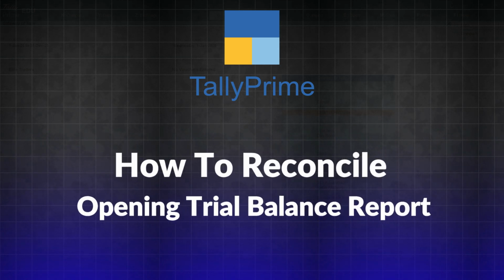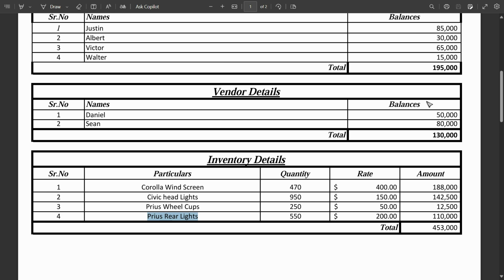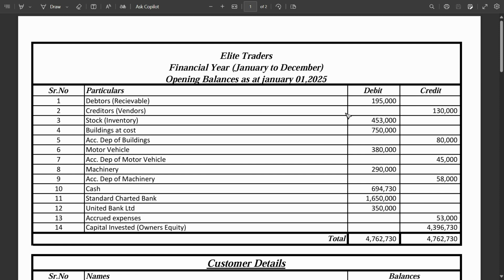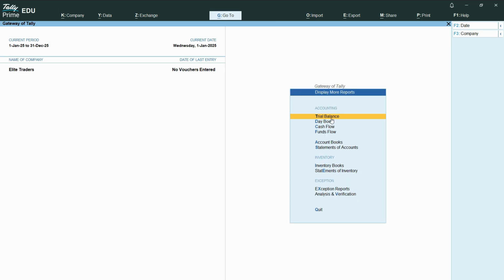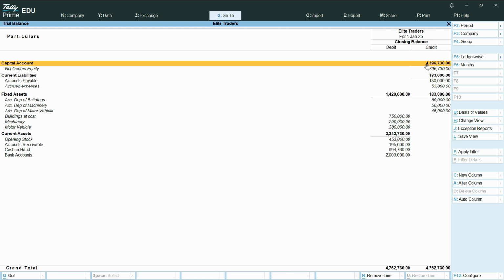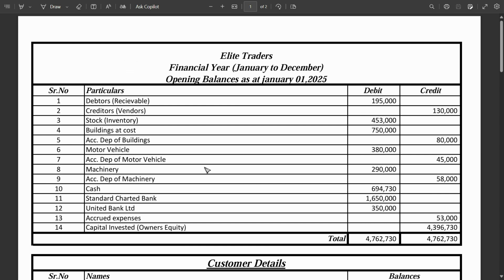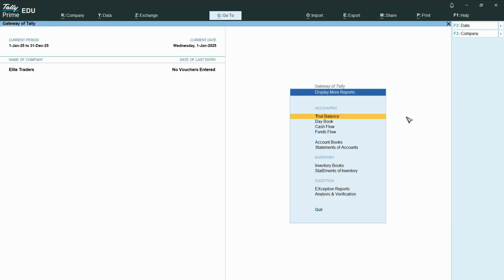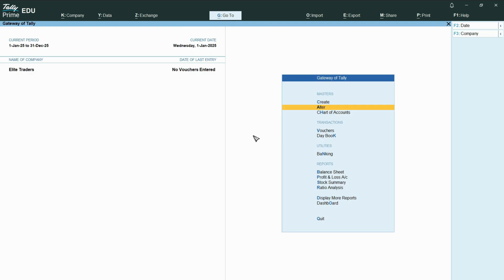How To Reconcile Opening Trial Balance Report | Step By Step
In this Topic We will learn How To Reconcile Opening Trial Balance Report | Step By Step. For more informative videos like this please mention down below in comments about future topics you wanna see on this channel and ill add them for you